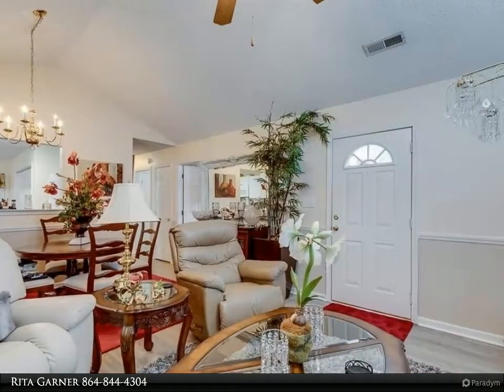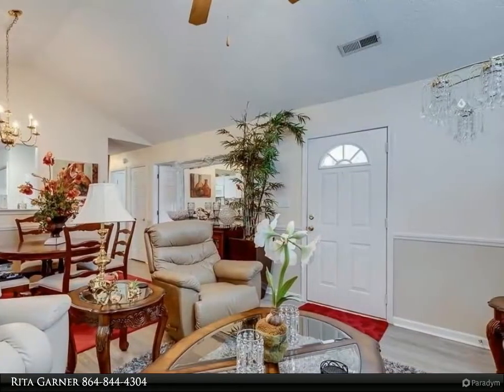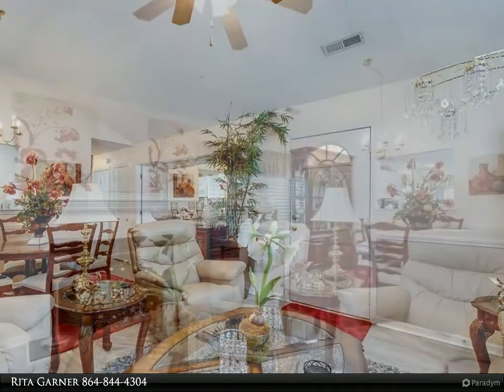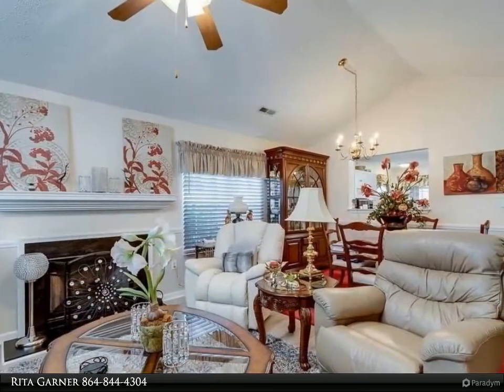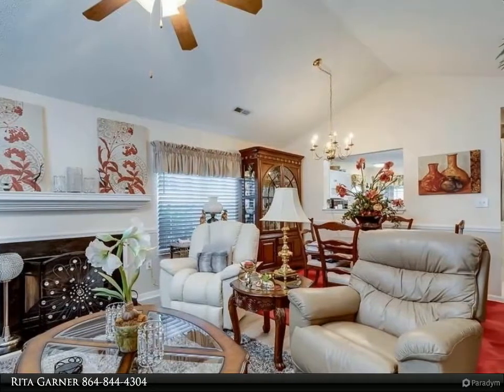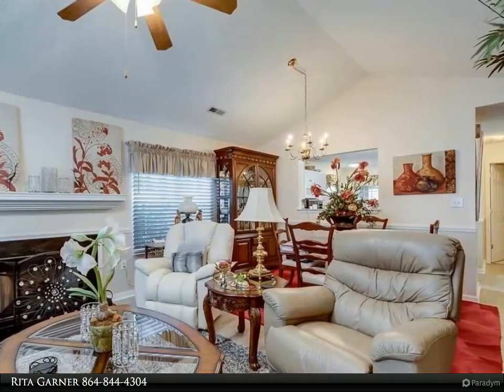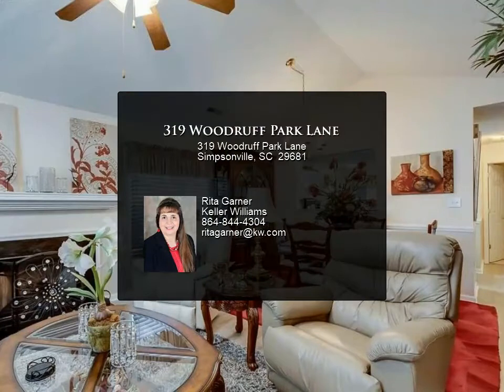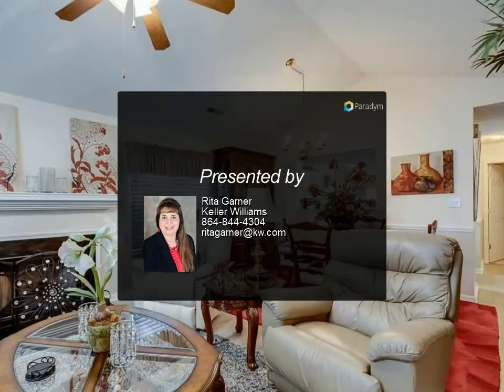319 Woodruff Park Lane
This spacious 2 bedroom, 2 full bath town home has been nicely updated and is located in the desirable Woodruff Road area. It is centrally located to give you easy access to dining, shopping and I-85. The renovations completed in 2020 include: new countertops, new HVAC, new floor coverings in the living and dining rooms, bathrooms, and kitchen, new paint…..and much more. The spacious den has a gas log fireplace. This home has a nice layout and features a rear screened in porch and patio area. There is also a covered front porch. Don’t miss your chance to call this place home! Call your agent to schedule a showing. Showings will begin on Wednesday, Sept 30th.

2 full bath

Rita Garner
Keller Williams